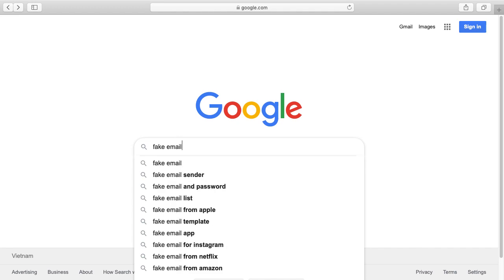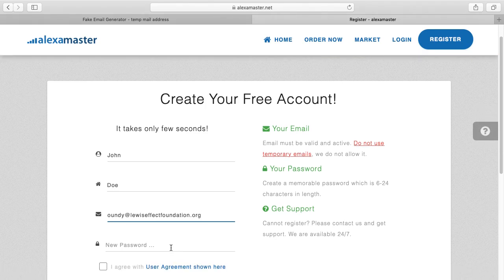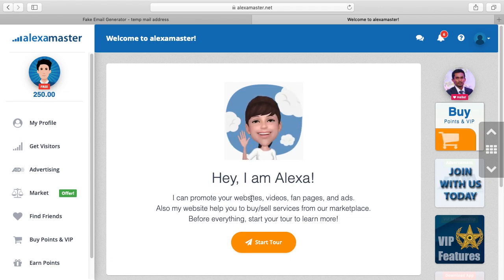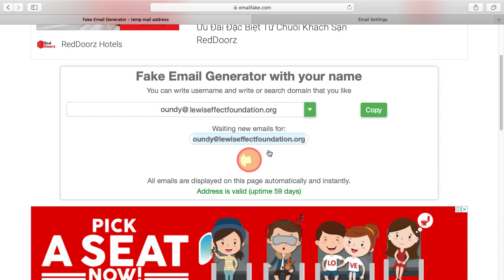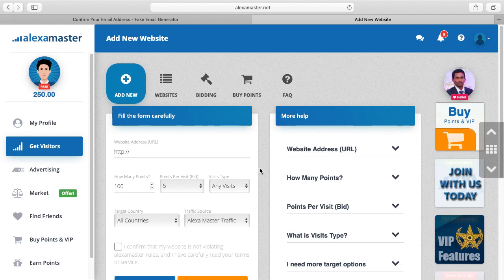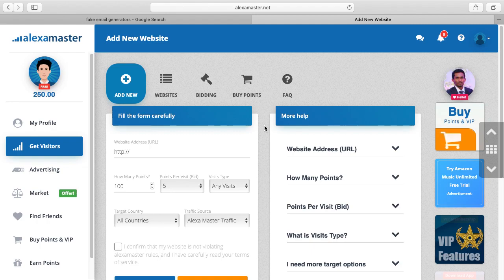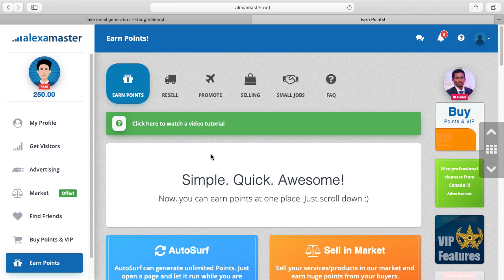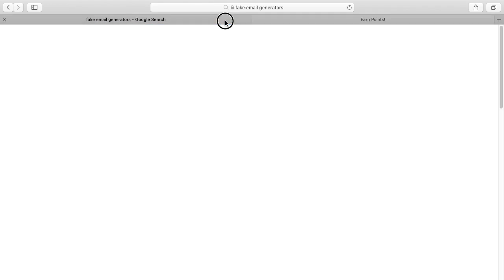How to create fake accounts in alexamaster?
Create thousands of fake accounts in alexamaster to get benefits for free. Just watch the video carefully to understand how the system treat fake accounts and preventing them from long use.